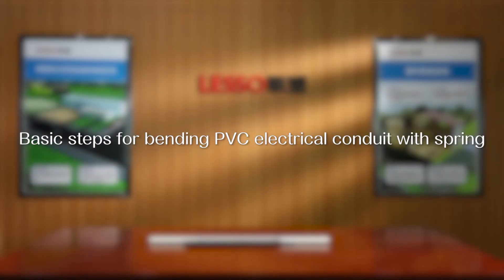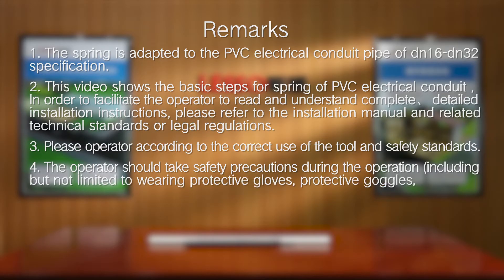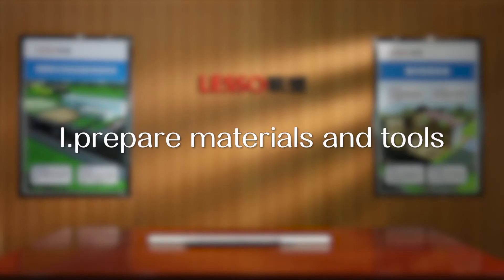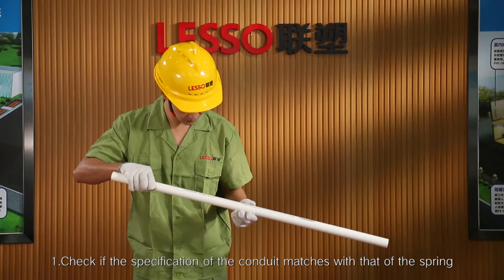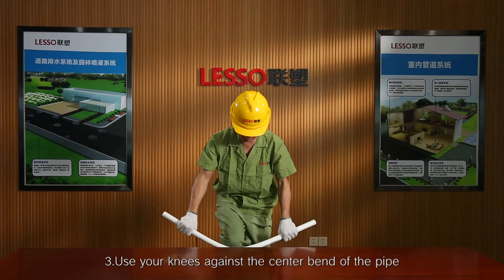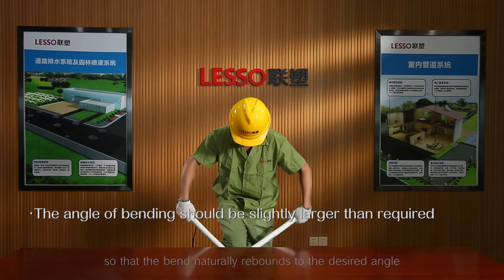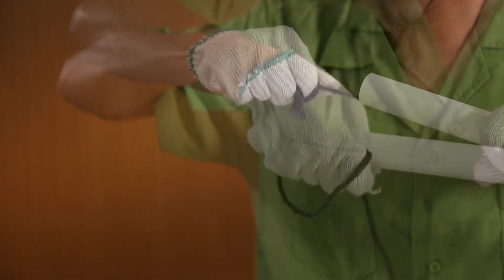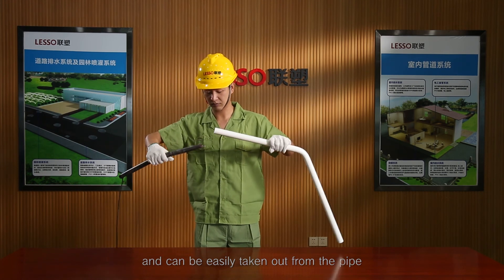How to bend PVC conduits with spring | LESSO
This video shows how to bend PVC electrical conduit with spring. The spring is adapted to the PVC electrical conduit pipe of dn16-dn32 specification.